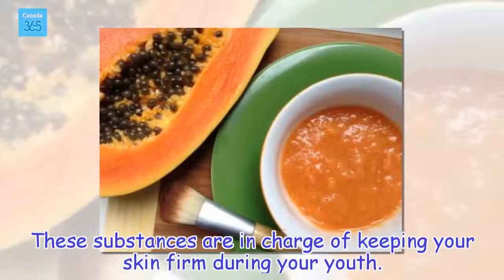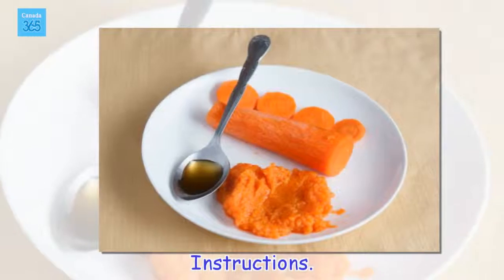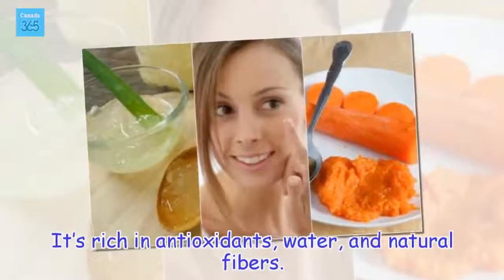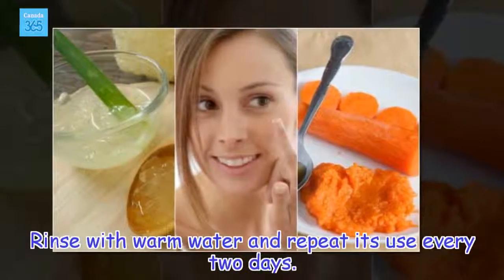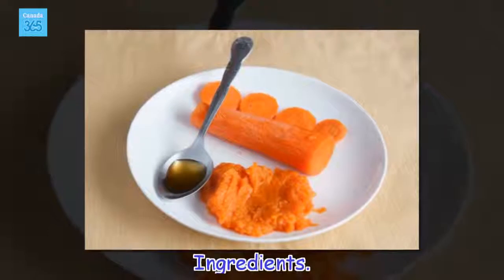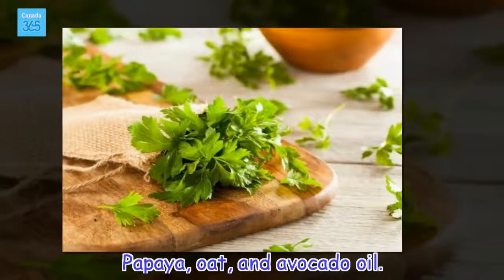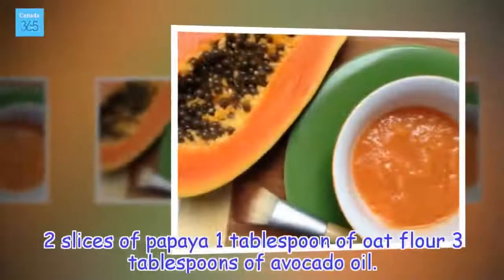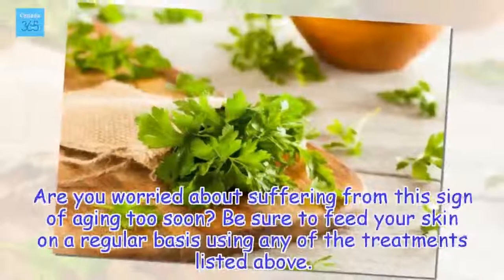5 Homemade Creams that Reduce Laugh Lines - Canada 365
To get the best results when it comes to reducing laugh lines, use these creams at night. This way their active ingredients work while you rest.